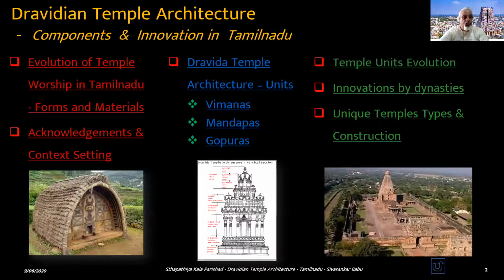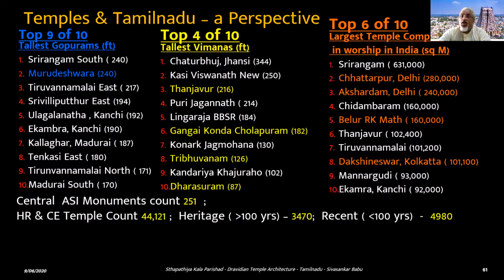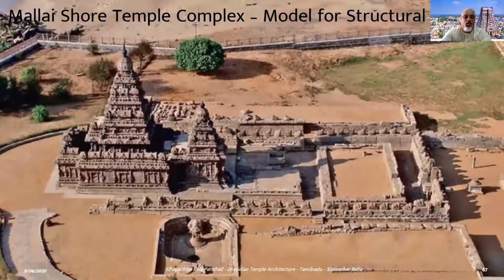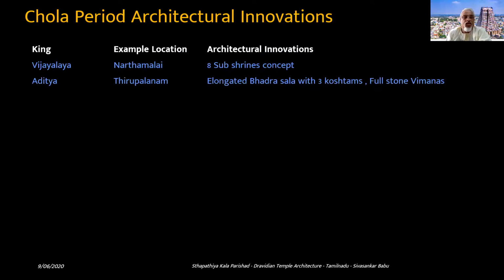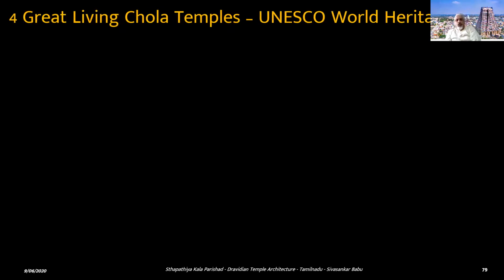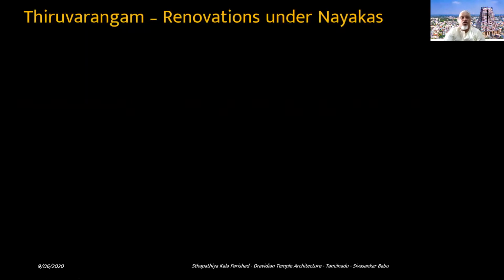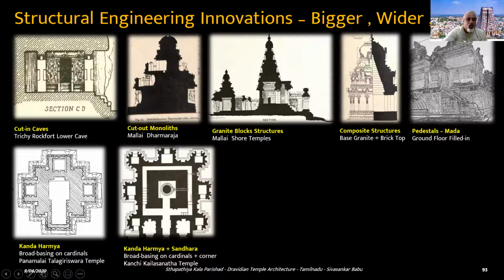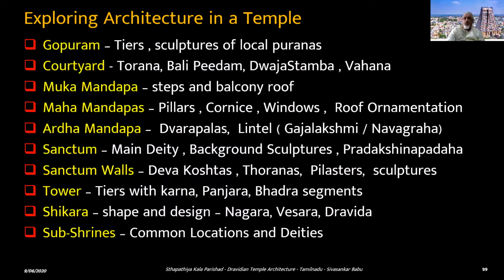SKP#17 Dravidian Architecture - Part 3 - Innovations in Tamilnadu by Dynasties - Sivasankar Babu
Dravidian Temple Architecture -  Part -3  -  Innovations in Tamilnadu under various Dynasties - Sivasankar Babu
This video covers the expansion of Temple units over the years graphically .. It walks thru   how the Pallava,Chera,  Chola, Pandya, Hoysala, Vijayanagara dynastries helped temple building with innovations in various areas, with some respresentative temples ..   This also showcases the evolution of engineering skills and some of the unique and different temples of Tamilnadu .. It ends with a clear checklist what to see in a temple, when you visit one next time.
Pls also see
Part -1 -  Evolution of Temple Architecture
Part 2 - Temple Units & Component Parts
This is a re-mastered recording of the session # 17 hosted by Stapathya Kala Parishad, The council of Telugu Stapathies ( who are alumnus of Tirupathi SVITSA.)  on 6th Sep 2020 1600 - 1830 hrs  over Zoom Meeting ...